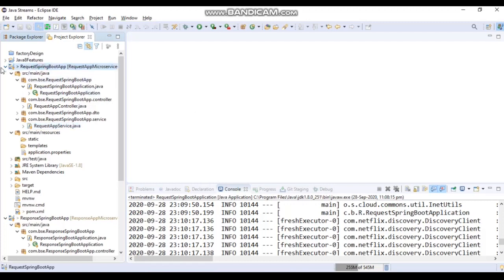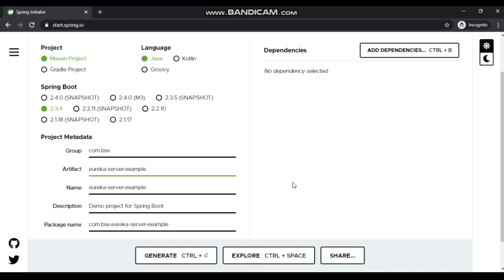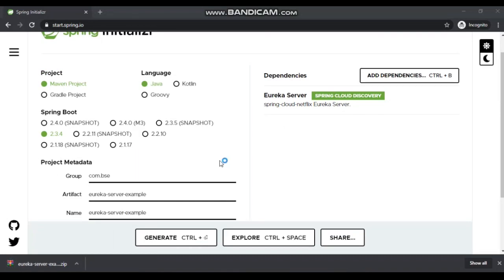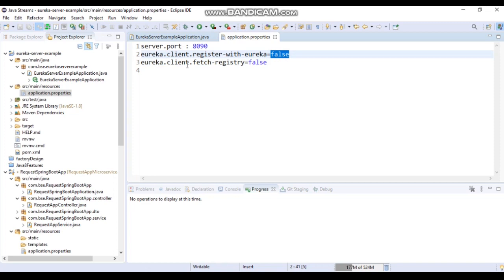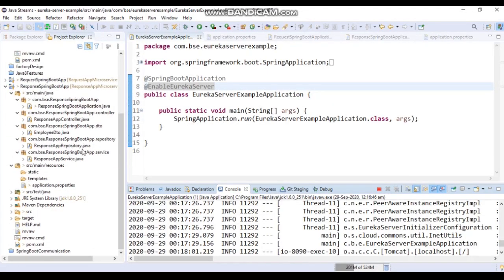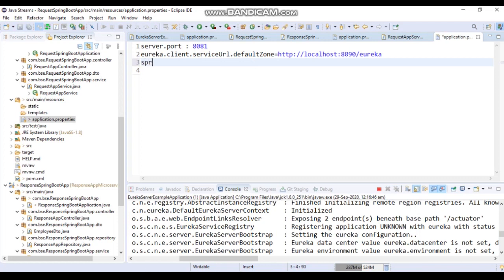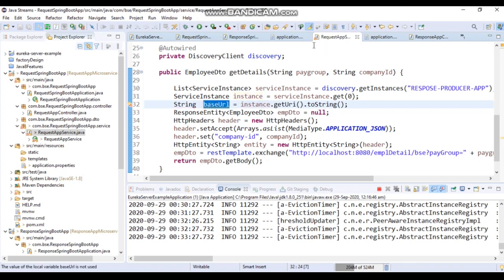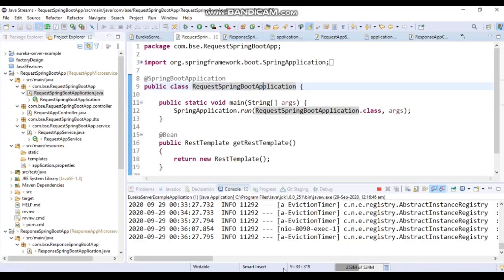Eureka server spring boot tutorial | Microservices Basic #3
Hello,
Welcome to this channel, This Channel is mainly designed to focus on improving software Engineers existing skills and enhance their Interview skills,
This Channel is for both Freshers and experience who wants to get job or want to groom their existing skills.
This is video explains that how we can call microservices using eureka server.
How to register Eureka server in and how to make it discoverable.
Eureka is very important as it takes care of service locations and if there are any changes in the location Eureka server updates that automatically.